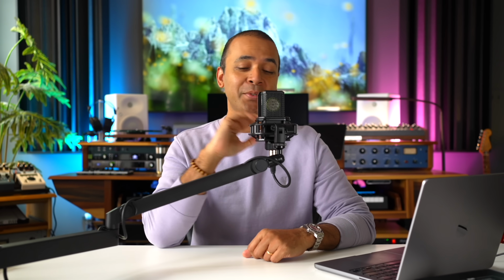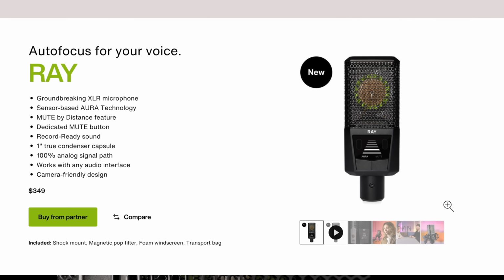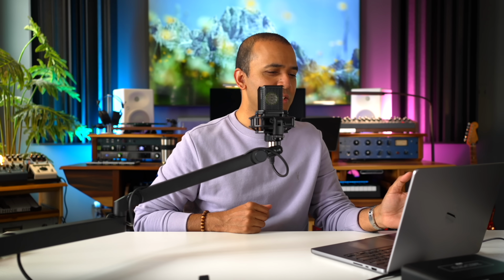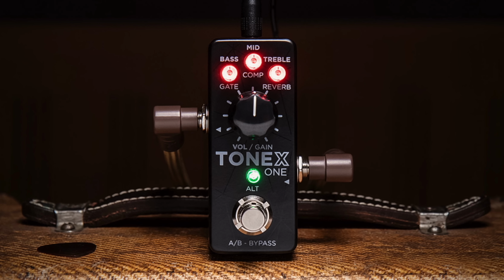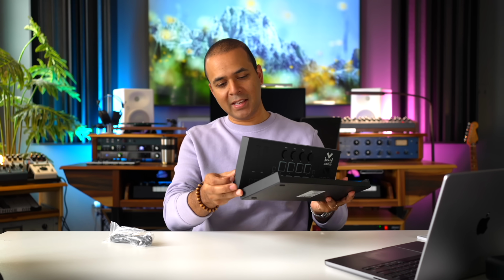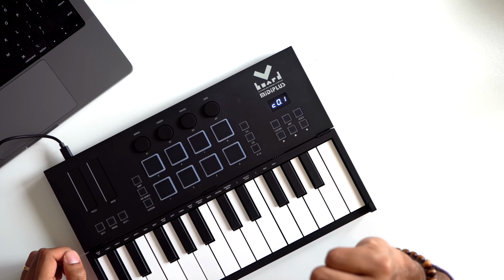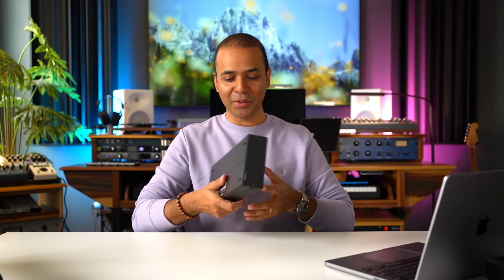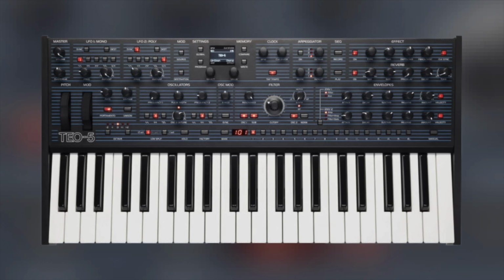You Won't Believe What These Music Gadgets Can Do!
⬇️ Links here ⬇️
1. Lewitt Ray Mic
2. Elektron Digitakt II
3. ToneX One pedal
6. Native Instruments 3 for $59 DEAL
7. MIDIPlus Folding keyboard
8. Minifreak Stellar
= Freebie =

This is the latest news from the music production world. I’ve got 3 crazy new gadgets to show you in this video. I’m recording this video with the brand new Lewitt Ray microphone. Elektron has released a brand new Digitakt II, IK Multimedia has the super affordable and small ToneX AI modeling pedal, and I’m unboxing a folding keyboard I got from India. Of course I’ve got deals and a freebie for you as well.